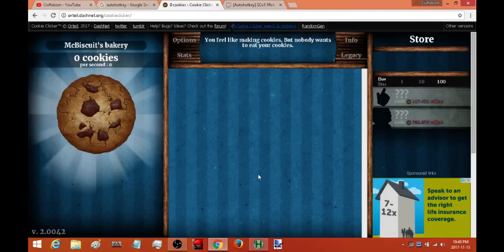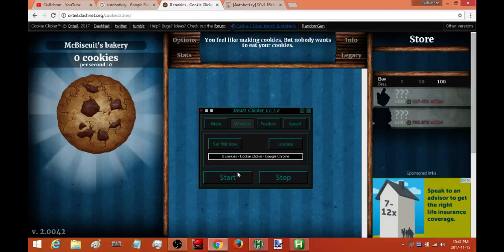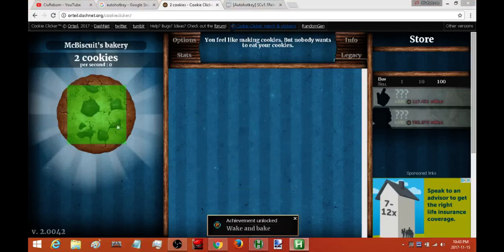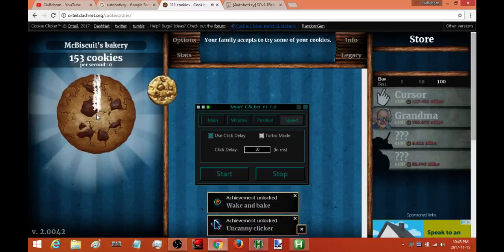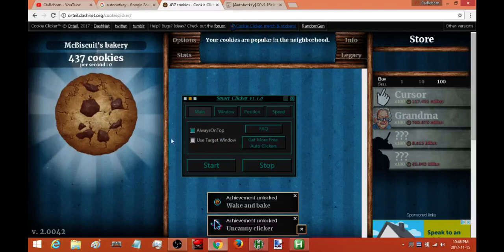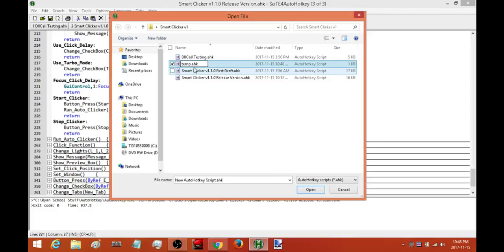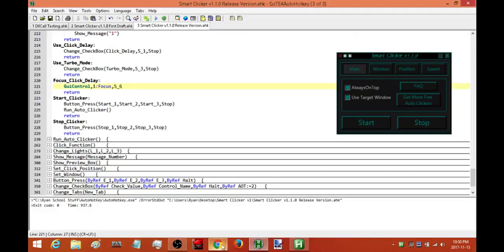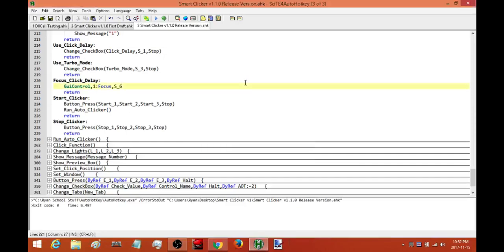Smart Clicker v1.1 - FREE AUTO CLICKER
It's that time again, time for a new update to the Smart Clicker Family.

This time it is a rework of the SC v1. New features and improved performance to make this great auto clicker even better.

This version of the Smart Clicker series is a fixed click location auto clicker (you set a single position to click over and over), if you are looking for one that clicks where you move your cursor,
check out the other versions in the series